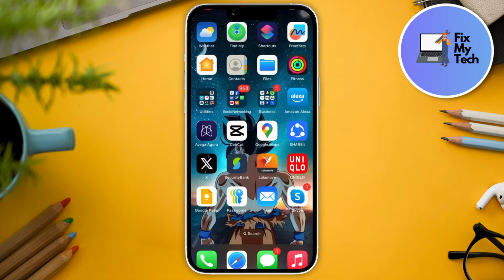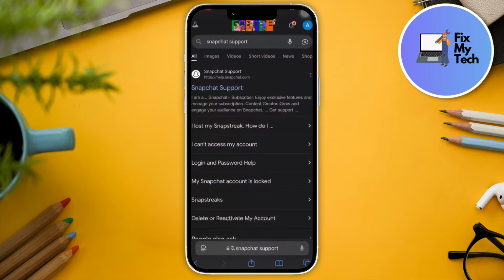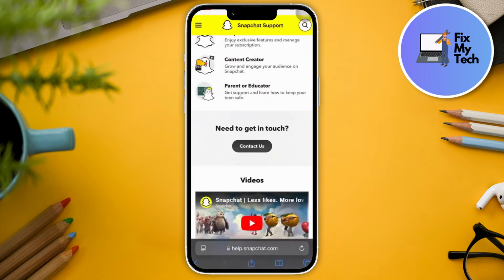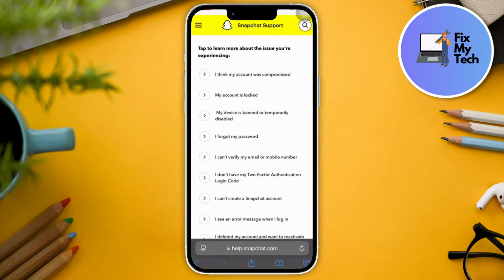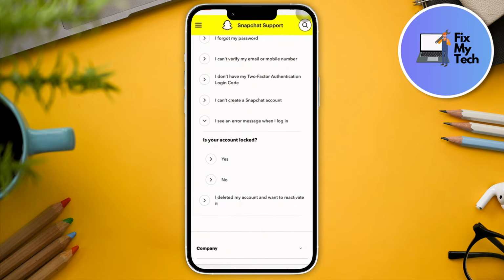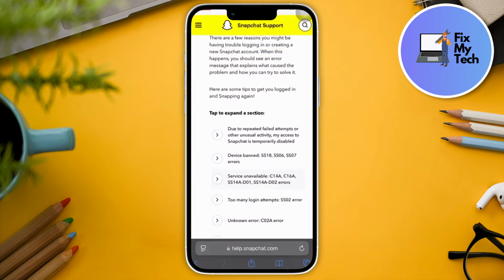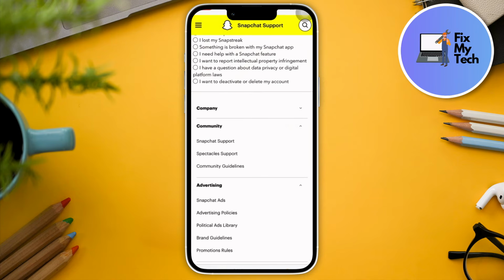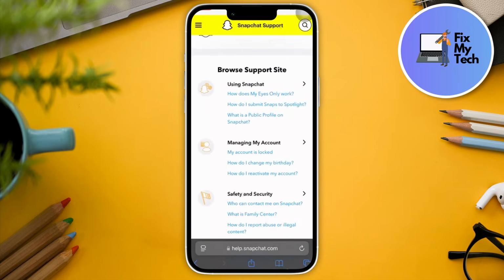How to Fix Snapchat SS06 Code in iPhone | Fix Snapchat Device Banned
Fix Snapchat SS06 Error on iPhone | Device Banned Solution

Getting the SS06 error code on Snapchat? This step-by-step guide will show you how to fix it on your iPhone and recover your access if your device is banned.

✅ In this video:

What SS06 error means
Why Snapchat bans devices
How to remove the ban on iPhone
Tips to prevent future bans

📱 100% iPhone-friendly steps